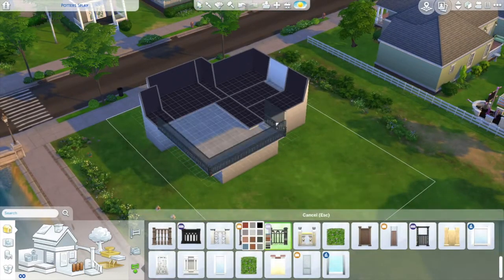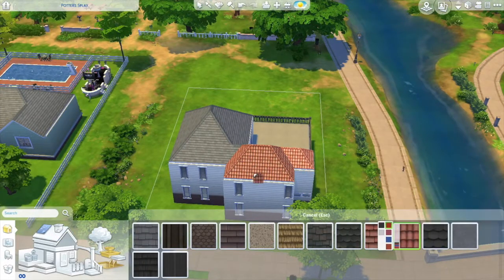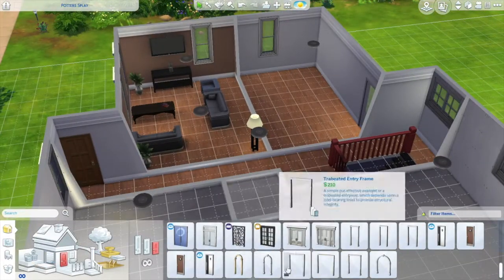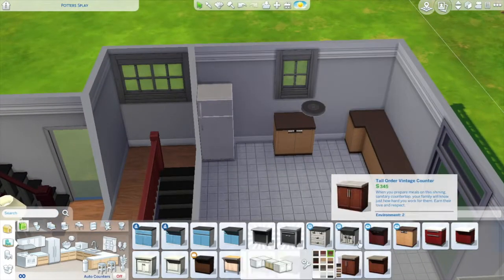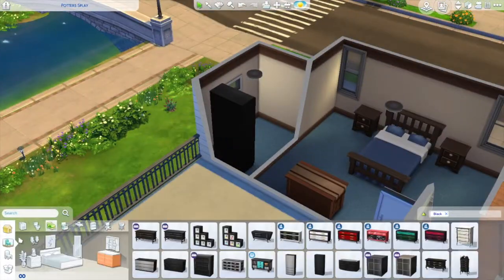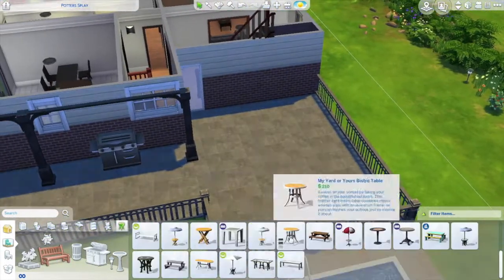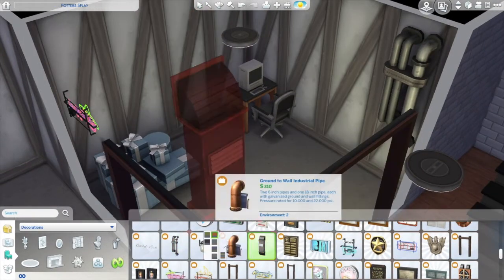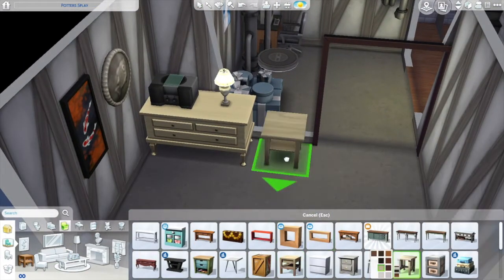DIY MODEL HOUSE (Sims Freeplay house on The Sims 4)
I replicate the DIY Model House that we all know and love from the app, Sims Freeplay!

COMMENT WHAT FREEPLAY HOUSE YOU WANT ME TO DO NEXT!

SPECS
bedrooms: 3
bathrooms: 3
lot size: 30x20
lot value: $81,934